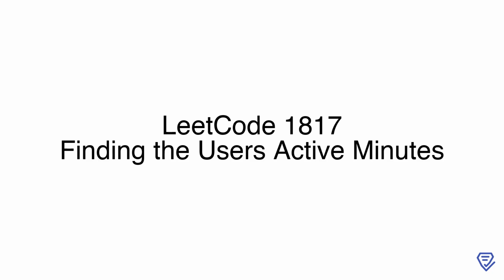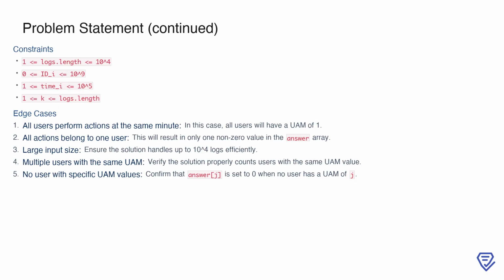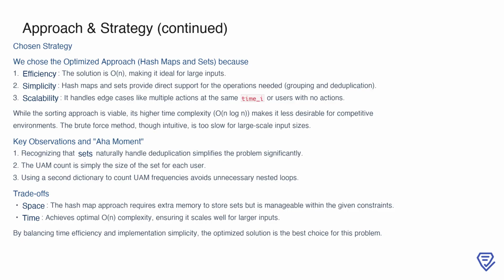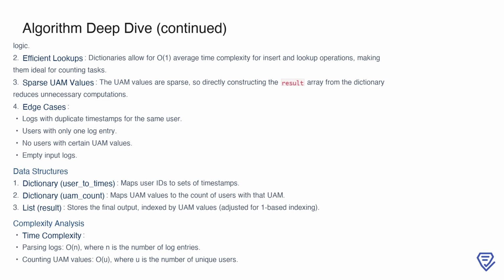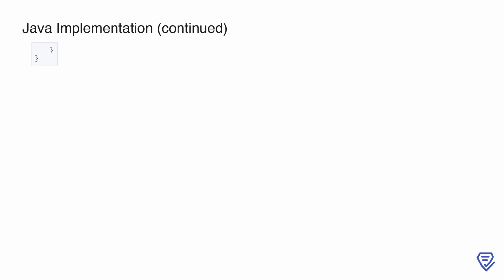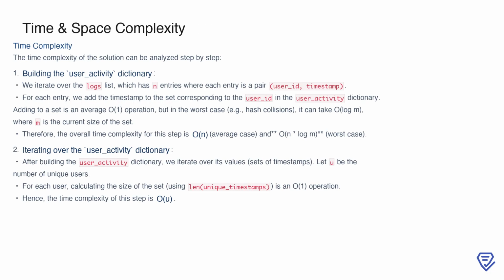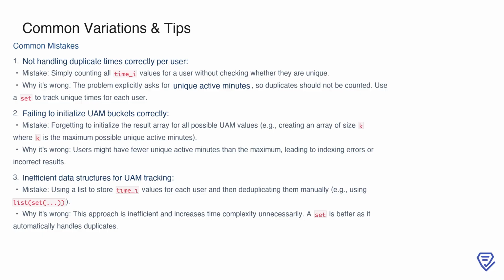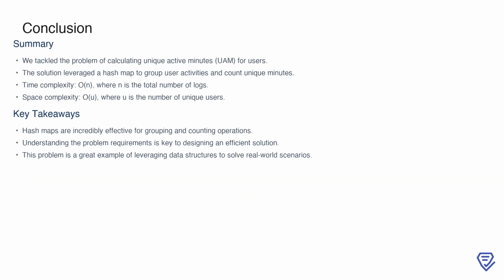LeetCode 1817: Finding the Users Active Minutes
Difficulty: Medium

📚 Topics: Array, Sorting

⏱️ Timestamps:
00:00 - LeetCode 1817: Finding the Users Active Minutes
00:23 - Problem Statement
01:26 - Problem Statement (continued)
02:26 - Problem Statement (continued)
03:13 - Problem Statement (continued)
03:52 - Problem Statement (continued)
04:42 - Approach & Strategy
05:48 - Approach & Strategy (continued)
07:01 - Approach & Strategy (continued)
08:00 - Approach & Strategy (continued)
09:11 - Algorithm Deep Dive
10:21 - Algorithm Deep Dive (continued)
11:27 - Algorithm Deep Dive (continued)
12:20 - Algorithm Deep Dive (continued)
13:17 - Algorithm Deep Dive (continued)
14:15 - Python Implementation
15:18 - Java Implementation
16:16 - Java Implementation (continued)
17:07 - Solution Walkthrough
18:34 - Solution Walkthrough (continued)
19:28 - Solution Walkthrough (continued)
20:23 - Solution Walkthrough (continued)
21:06 - Time & Space Complexity
22:09 - Time & Space Complexity (continued)
23:08 - Time & Space Complexity (continued)
24:16 - Time & Space Complexity (continued)
24:50 - Common Variations & Tips
25:52 - Common Variations & Tips (continued)
26:37 - Common Variations & Tips (continued)
27:32 - Common Variations & Tips (continued)
28:17 - Common Variations & Tips (continued)
29:20 - Conclusion
29:44 - Thank You!